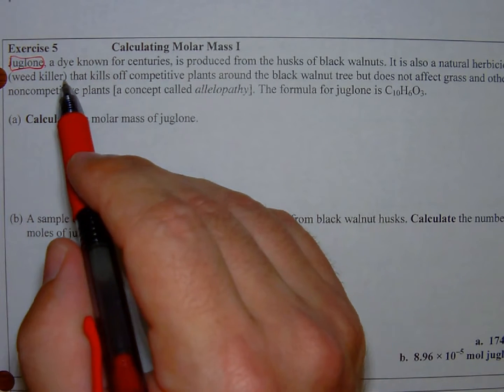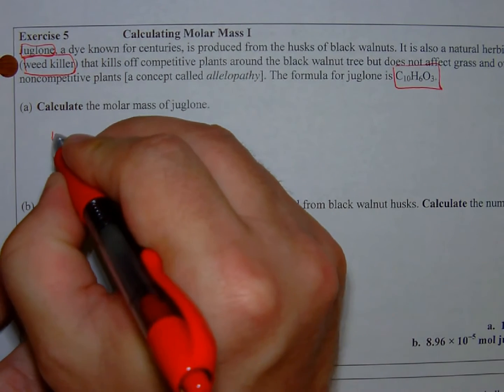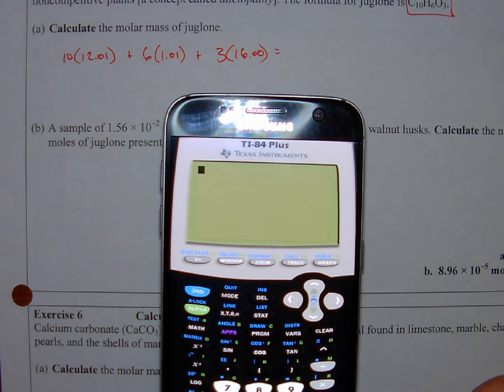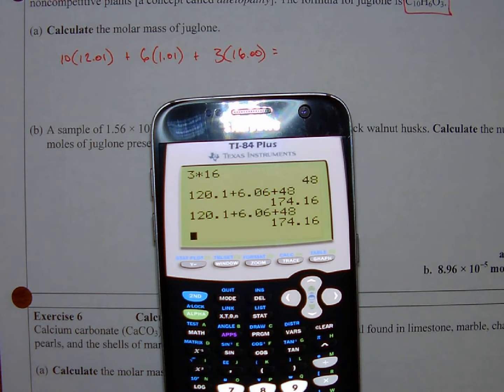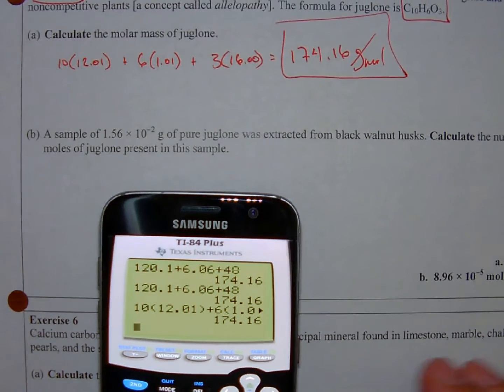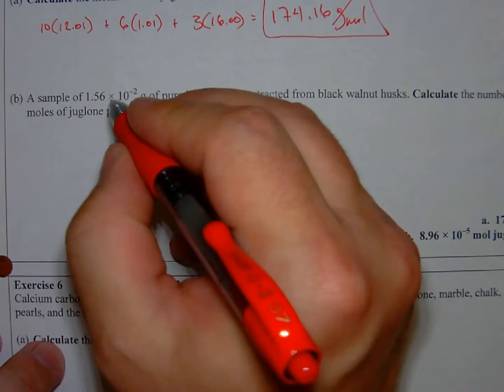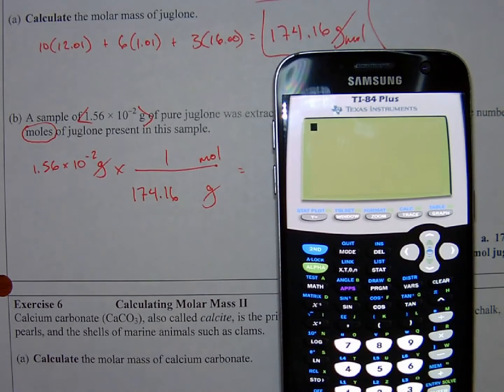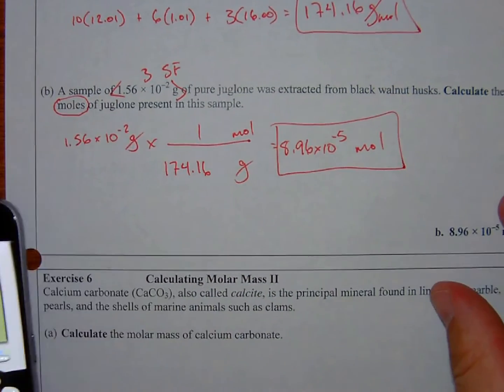AP Chem Ch 03 Pt 09 - Exercise 5 Calculating Molar Mass I